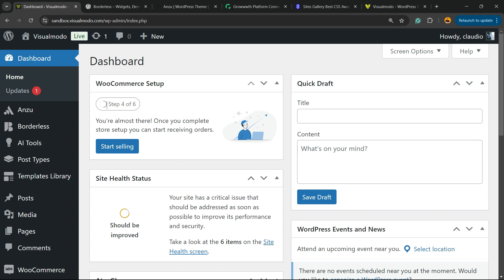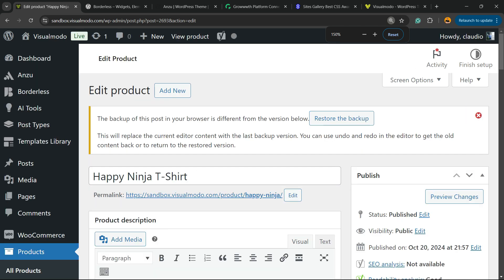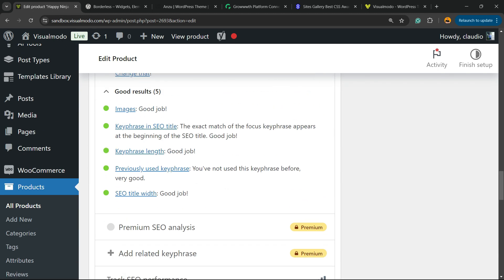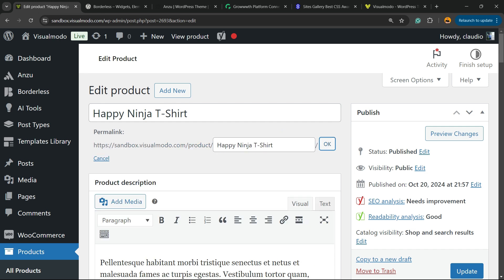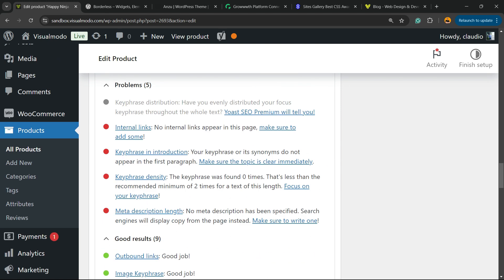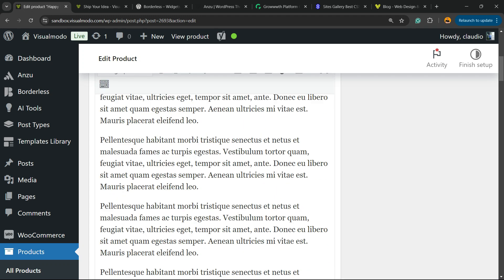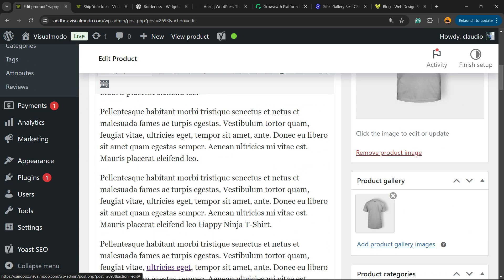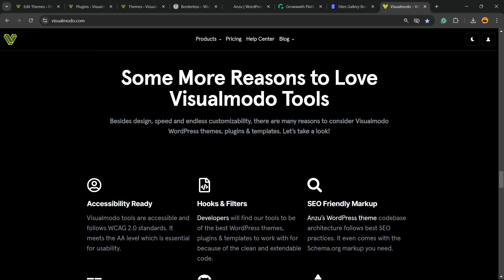How To Optimize WooCommerce Products SEO Using Yoast Free WordPress Plugin?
Want to boost your WooCommerce sales and skyrocket your product visibility on Google? 🌟 In this step-by-step guide, we’ll show you how to optimize your WooCommerce products’ SEO with the FREE Yoast WordPress plugin! 🚀 Whether you’re new to eCommerce or looking to refine your SEO game, this video is packed with expert tips on using Yoast’s best features to enhance search rankings, increase traffic, and drive more conversions. 🎯

🔍 What You’ll Learn:
Setting up Yoast SEO for WooCommerce products.
Crafting product titles & descriptions that rank high.
Using keywords effectively for search engines and customers.
Optimizing images and alt tags for maximum impact.
How to leverage Yoast’s FREE tools to compete with big brands.
If you’re ready to make your products shine online and get more traffic to your WooCommerce store, this video is a must-watch! 👍